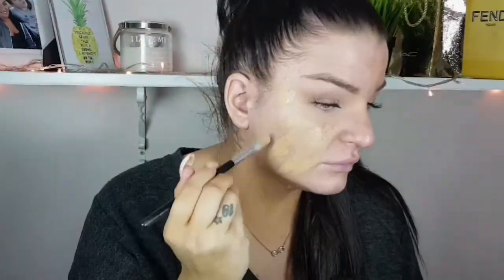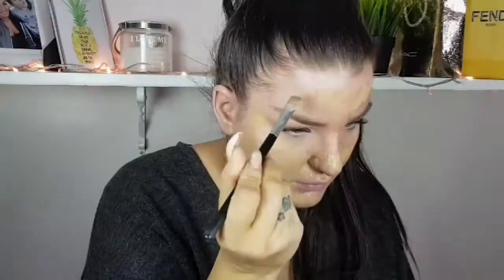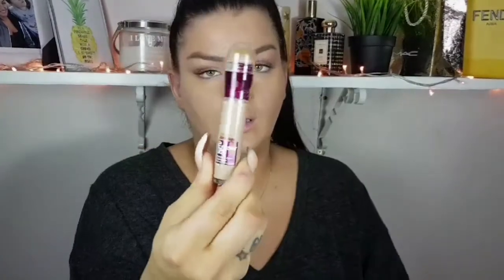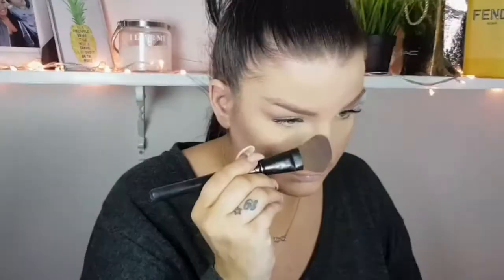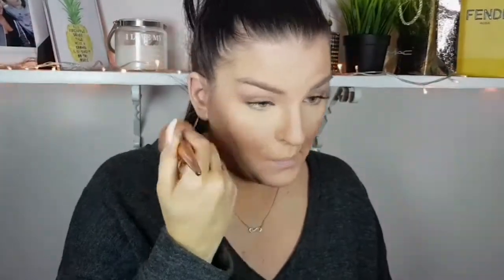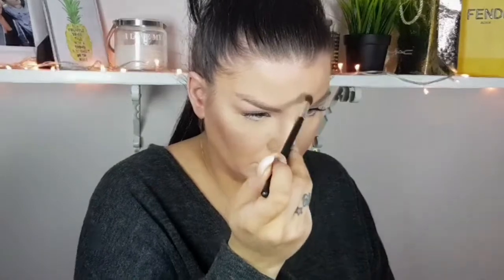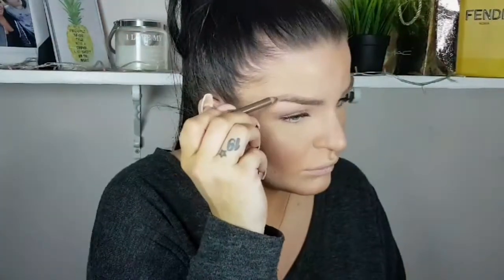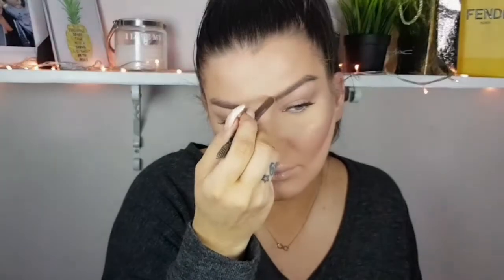FULL COVERAGE MAKE-UP ROUTINE | Spice it up! By Tamm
Hello everyone! This is my first make-up video❤
Hope you will like it!!! I know that it's edited badly but I am really even beyond beginer. Love ya!!!

Product used:

Glam glow Volcasmic matte moisturiser
Kat Von D Lock it foundation
Make up forever Ultra HD foundation
Chanel transluscent loose powder
Kat Von D Shade n light contur palette
M.A.C blush in burnt pepper
M.A.C mineralize skinfinish deep dark
Two Faced Love light highlighter
NYX Suede lip pencil Los Angeles
M.A.C matte lipstick mehr/yash
M.A.C. fix+ in coconut